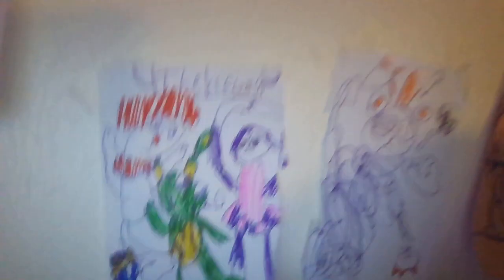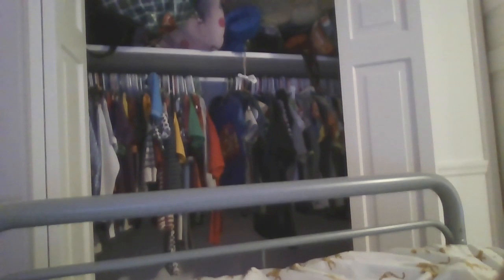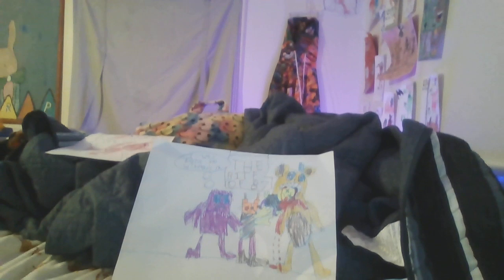the dude suprize sorry no tumbnail